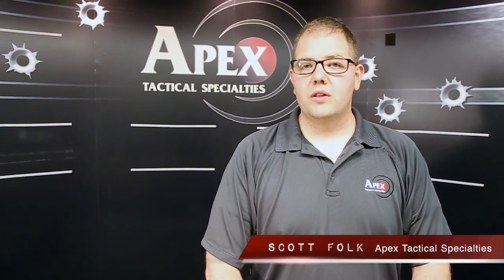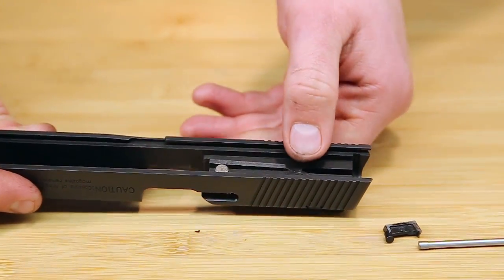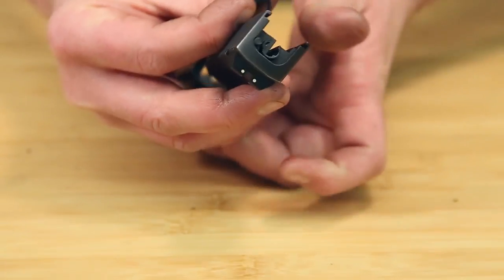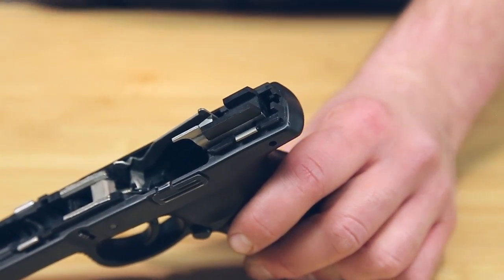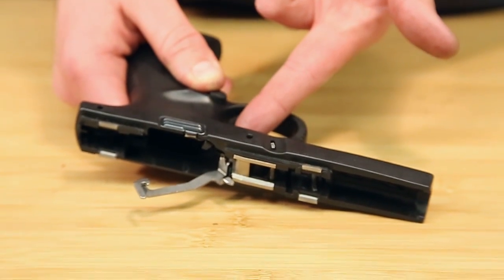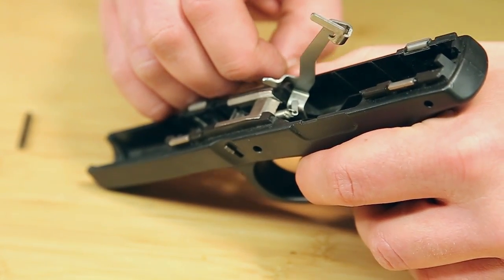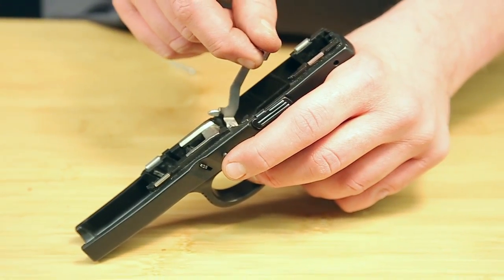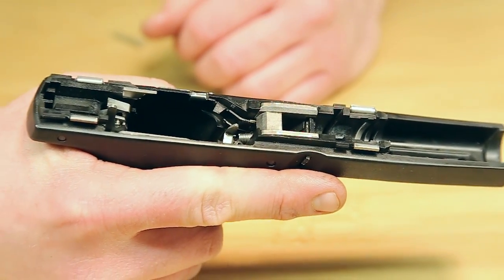Sigma Spring Kit Install